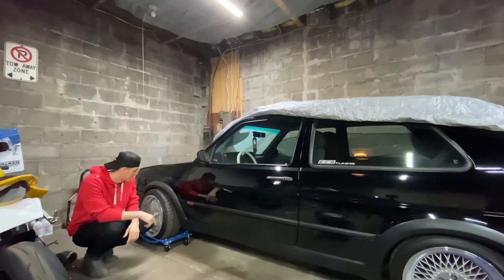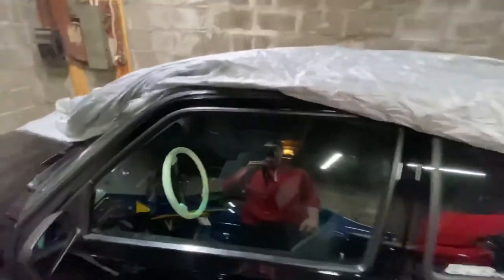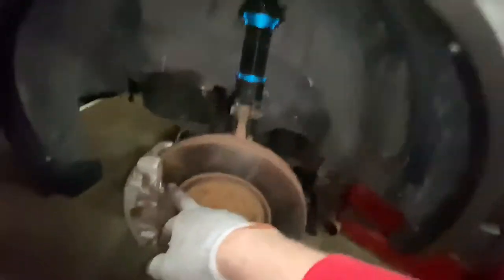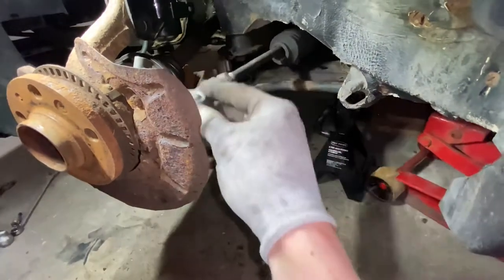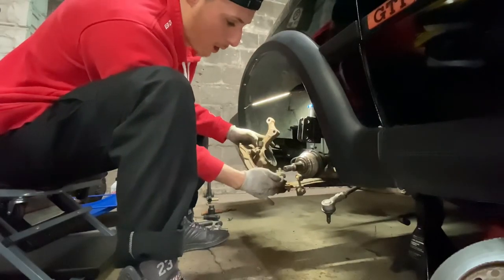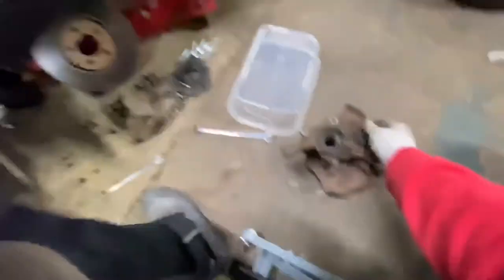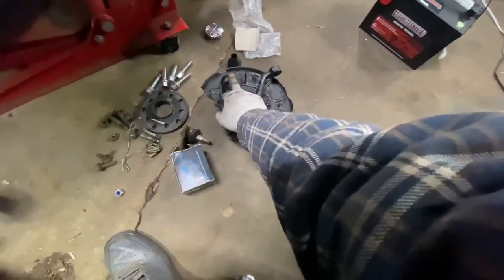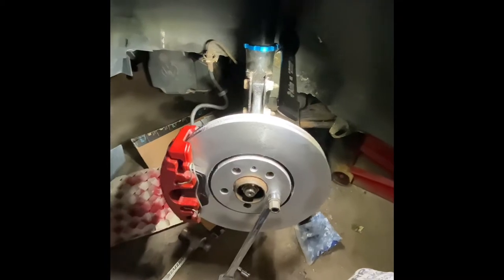Mk2 Golf front wheel bearing & lower ball joint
How to remove a front knuckle on a mk2 Volkswagen Golf. This vehicle has a 5 lug set up from a mk3 VR6. Basically same procedure between mk2-mk3. Small differences. How to remove and replace lower ball joint and making it look a little better when going back together !